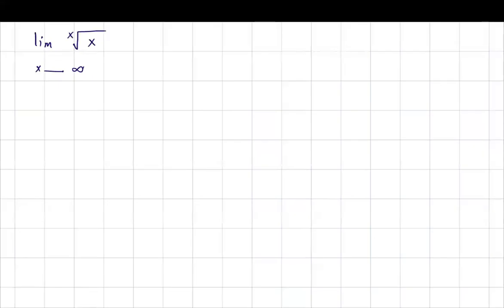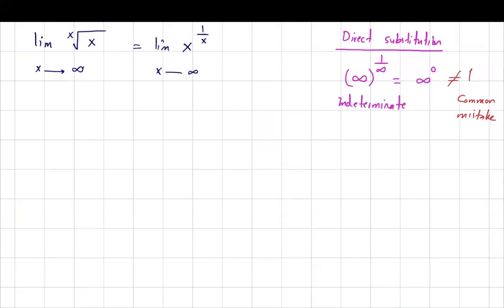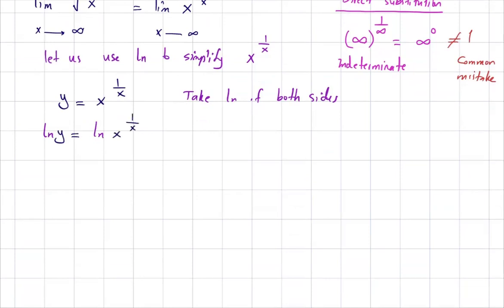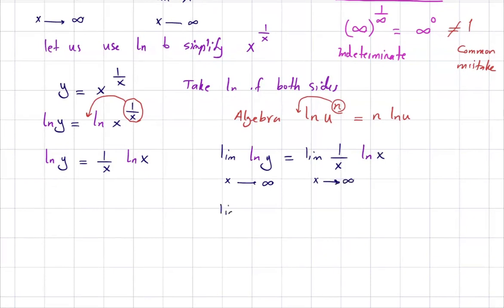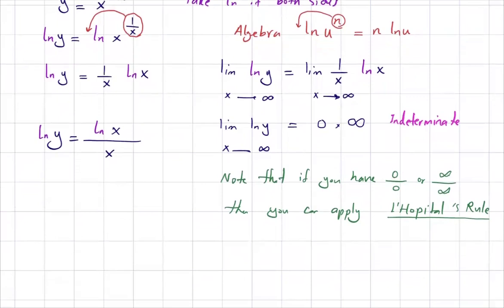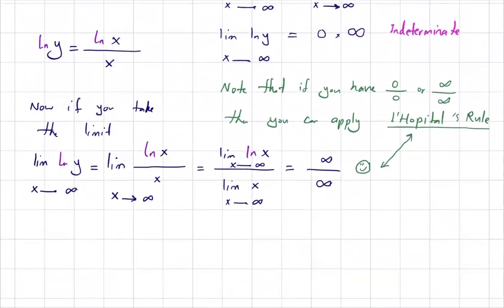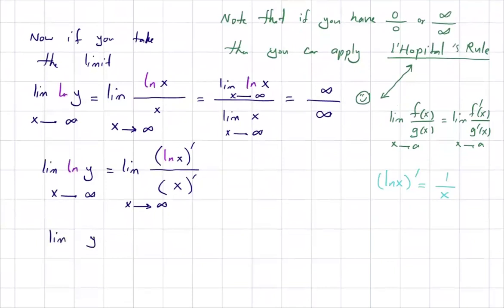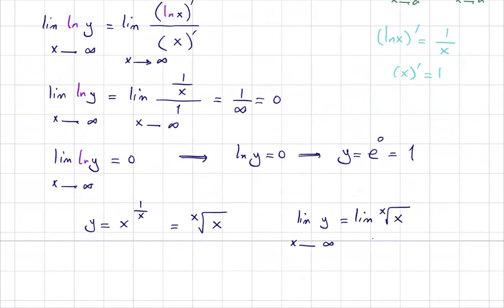Limit of xth Root of x at Infinity Using Natural Log and L'Hopital Rule